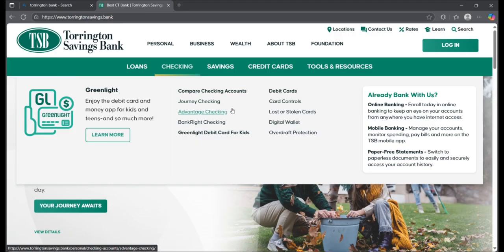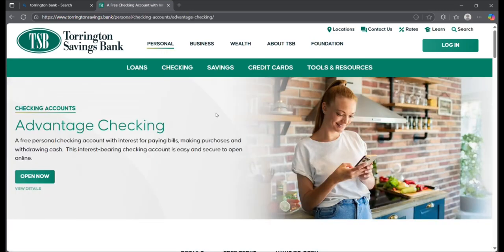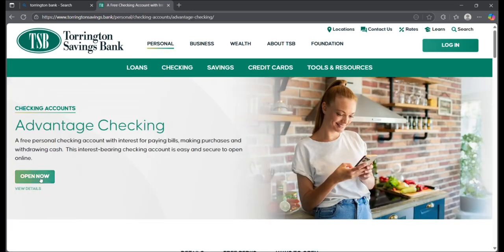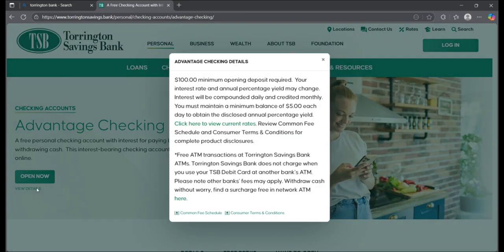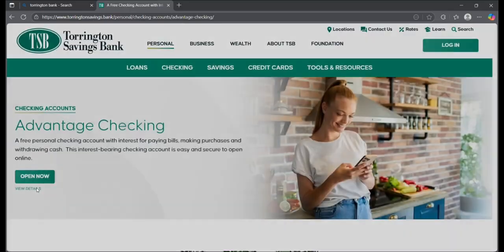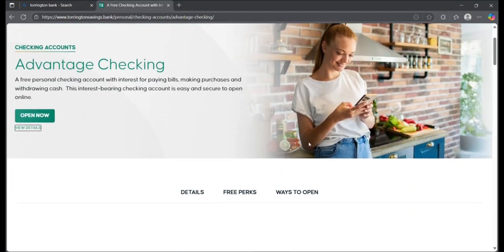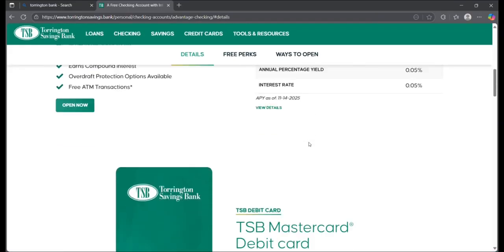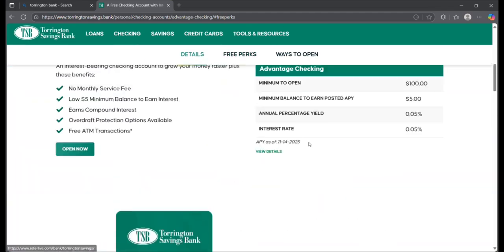How To Open A Torrington Checking Account In Minutes | Step By Step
Want to open a Torrington checking account? In this step-by-step guide, you’ll find out exactly what the requirements are, how to start your application, and what to expect during the verification process. Whether you’re completely new to Torrington Savings Bank or just want a smooth, fast account setup, this tutorial shows you how to open your account in minutes and avoid the most common delays.